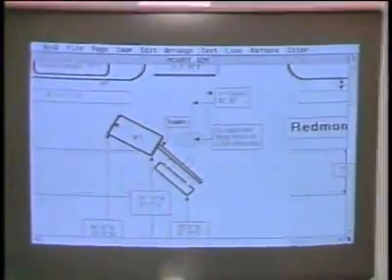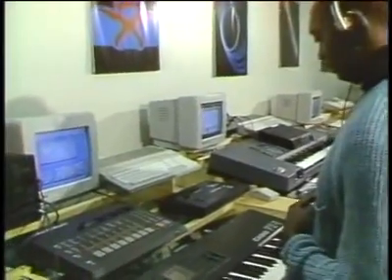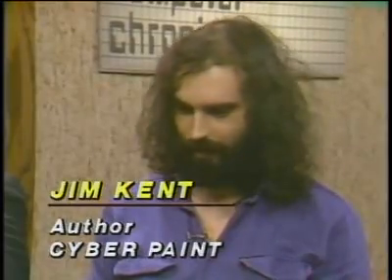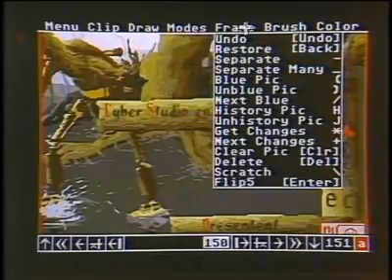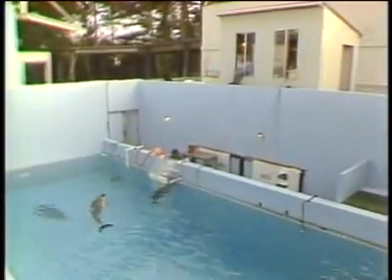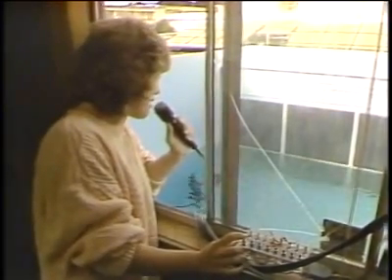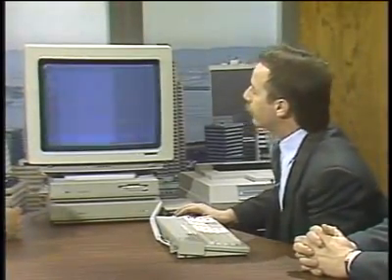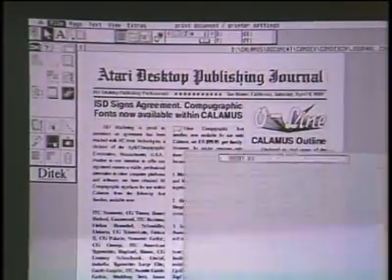Computer Chronicles 06x19 Atari ST